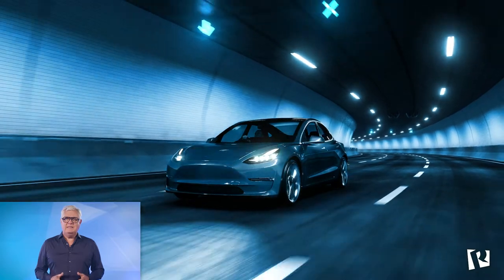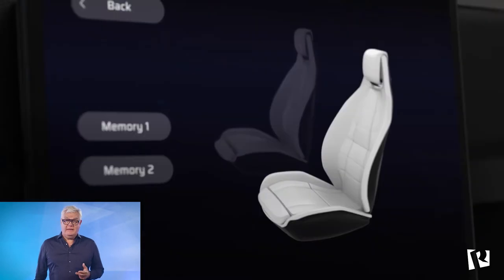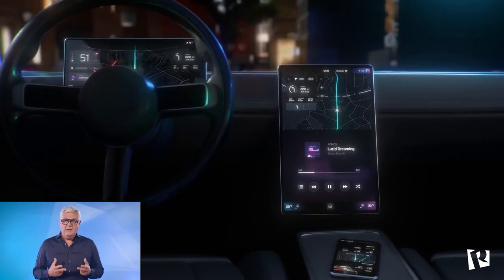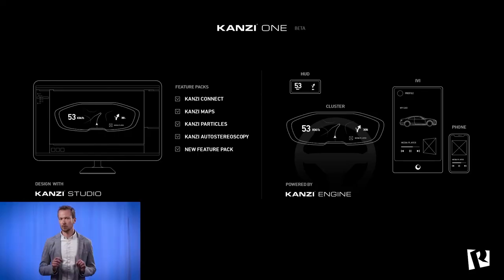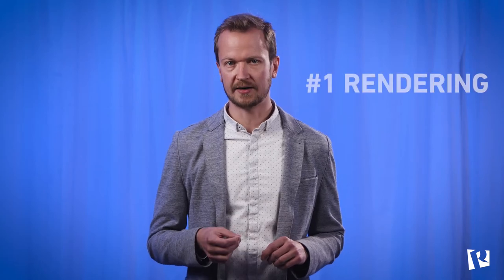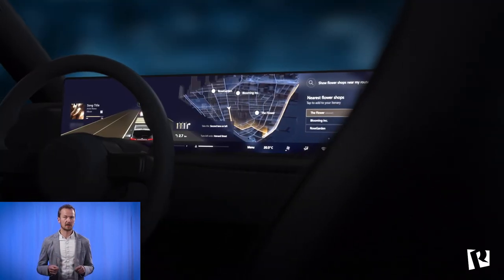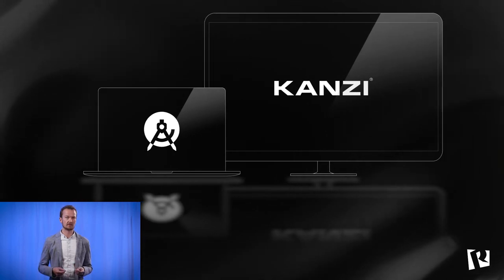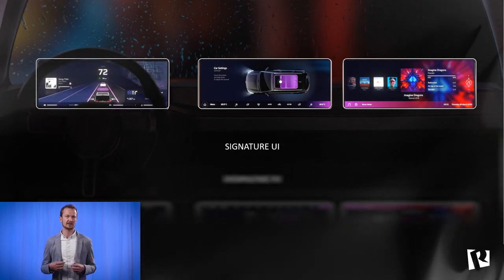Kanzi One launch keynote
Kanzi One is a step-change in HMI design and development for the modern intelligent cockpit, empowering automakers to deliver a unique signature UI with unprecedented speed and agility.